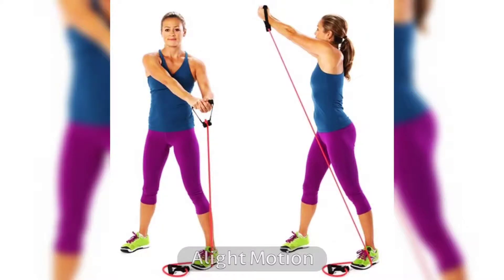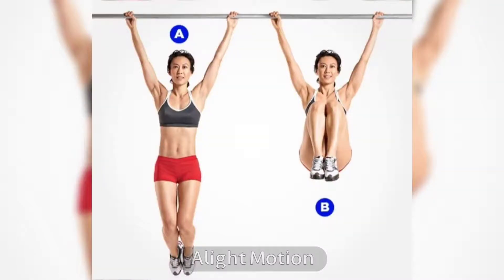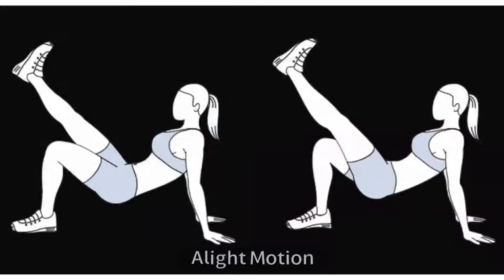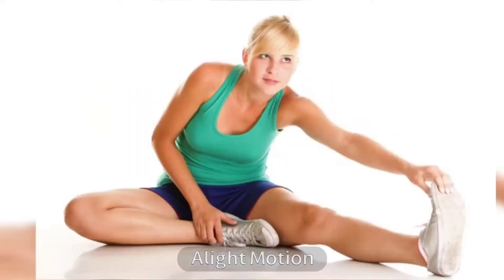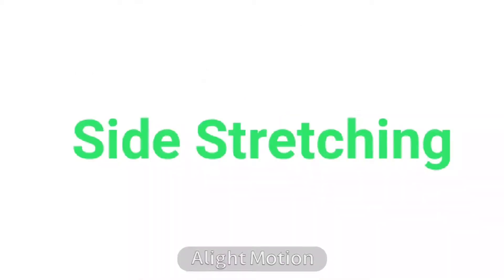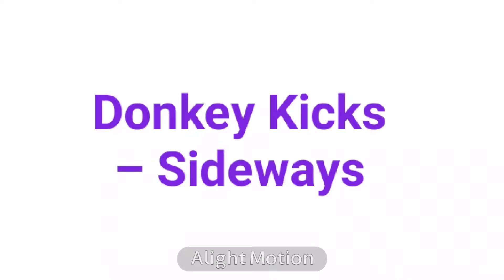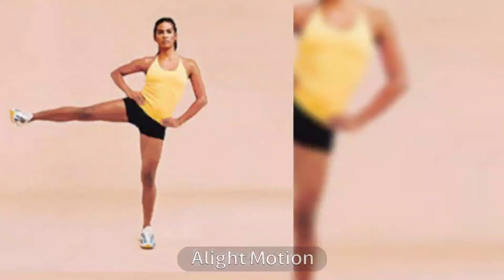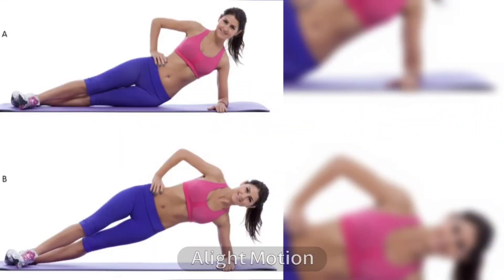15 Simple & Best Exercises To Reduce Love Handles Fast At Home || Most Effective Exercises at home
Who doesn’t want a toned waist? Here are our 15 simple & effective exercises to reduce love handles at home (muffin top) with pictures.

1. Woodchoppers
2. Russian Twists
3. Hanging Leg Raises
4. Kettlebell Swing
5. Crab Kick
6. Bicycle Crunch
7. Plank Crunch – Sideways
8. One Hand Toe Touch
9. Triangle Pose
10. Side Stretching
11. Knee Drop
12. Donkey Kicks – Sideways
13. Side Squats
14. Side Kicks
15. Side Plank – Hip Lifts